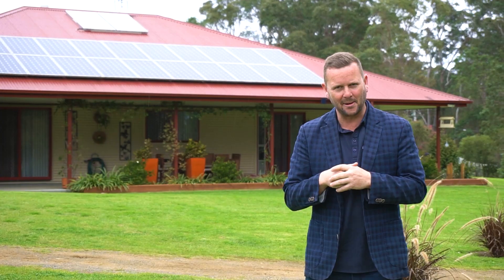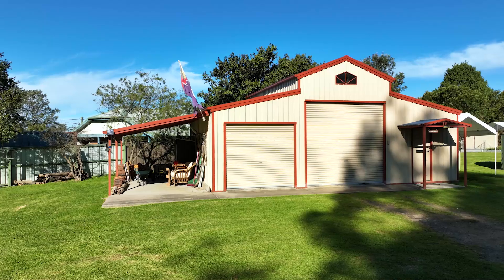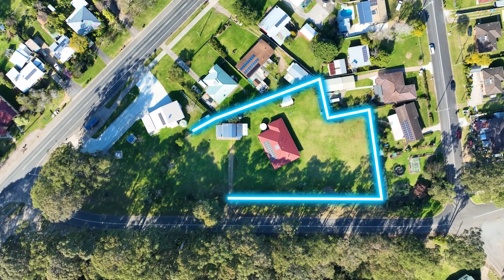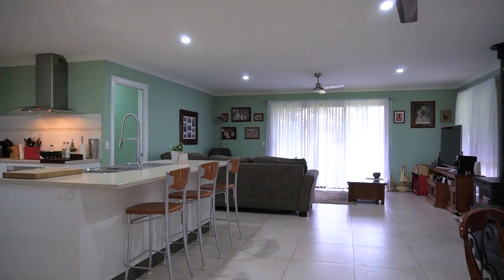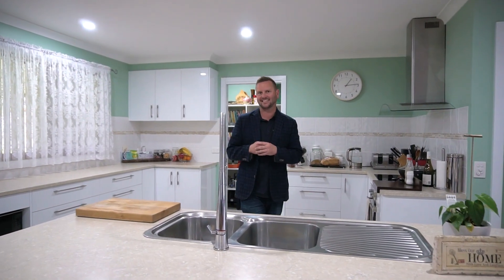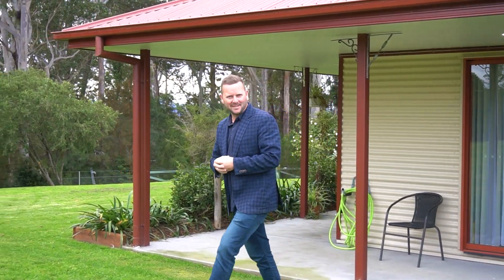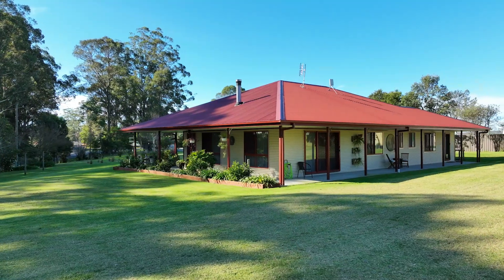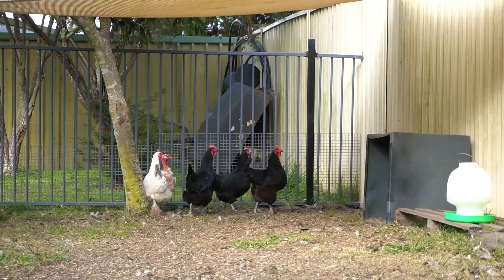4-12 Eurobodalla Rd, Bodalla with Bryan Coughlin- Whale Coast Realty